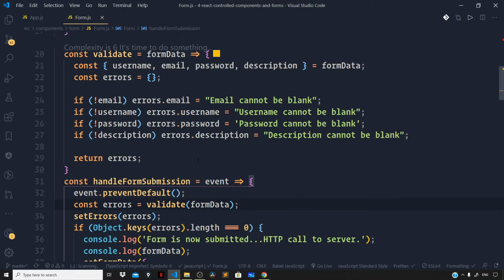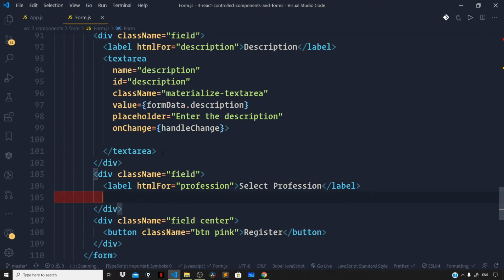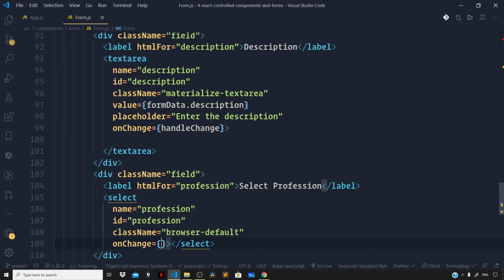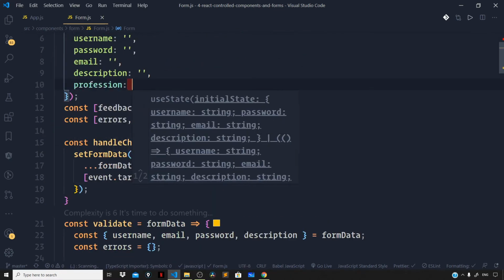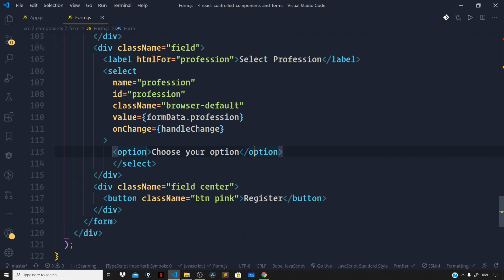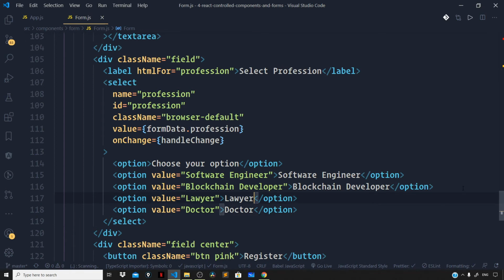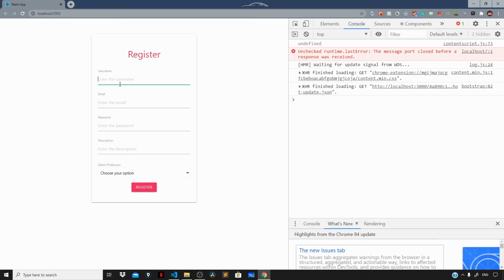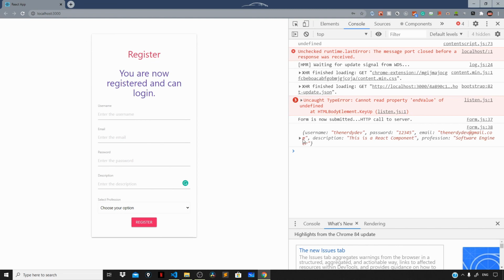React.js Tutorials - Adding Select to our Form - #13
In this video, we will see how we can add a select form control to our React Form and then we will add basic validation just as shown in the previous videos. The code for the video can be found on GitHub.